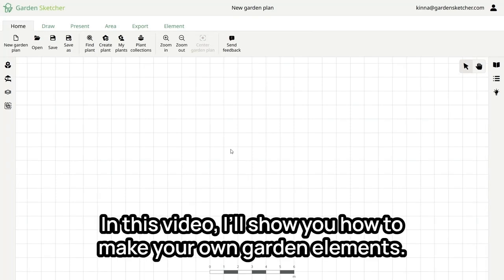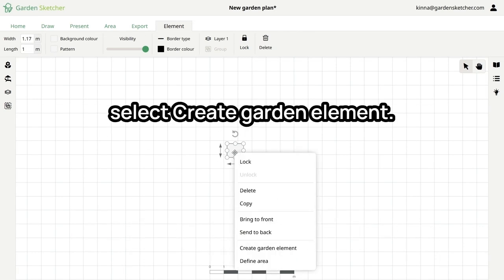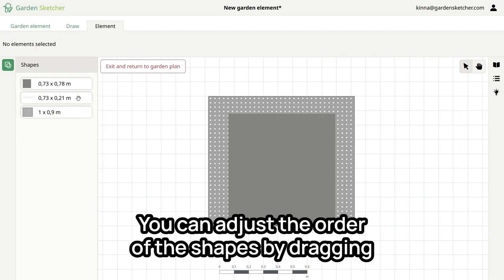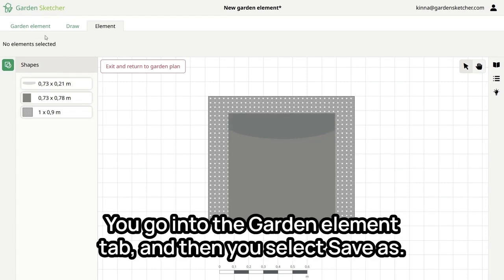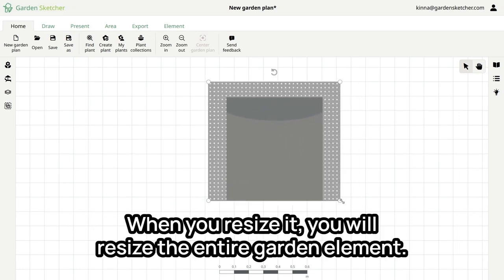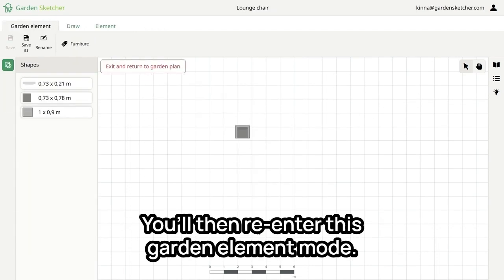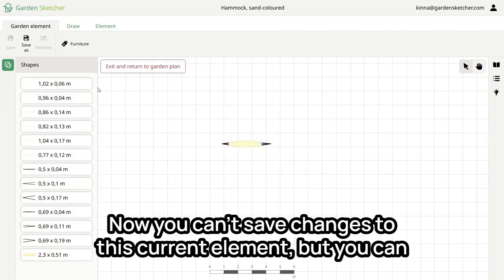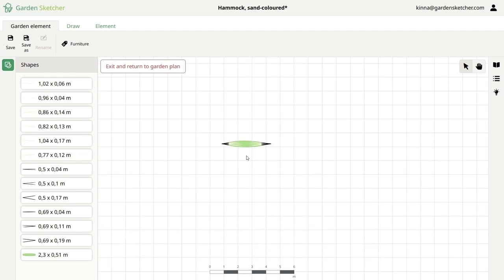How to create a custom garden element in Garden Sketcher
Learn how you can create your own custom garden elements or copy and modify existing elements in Garden Sketcher.